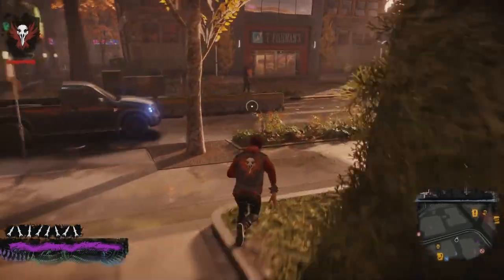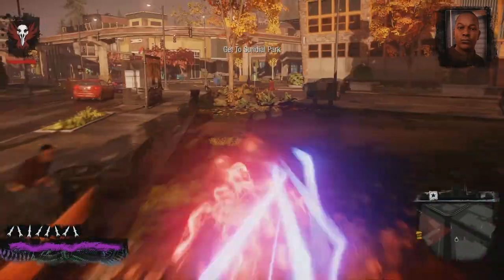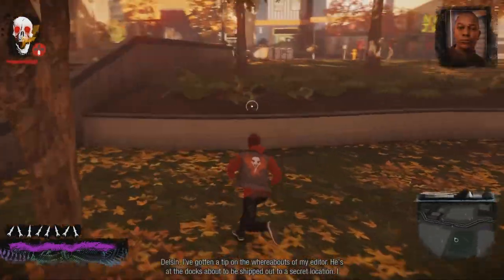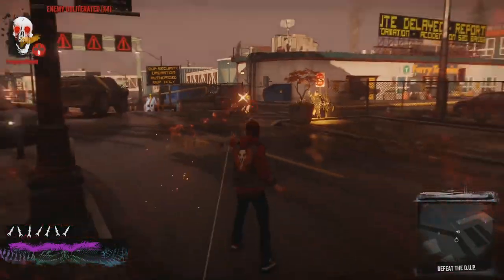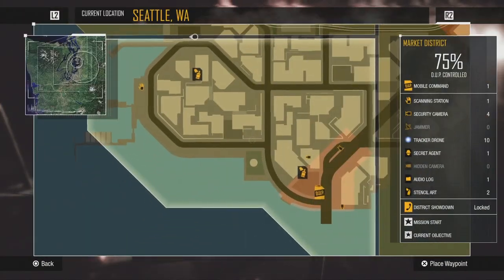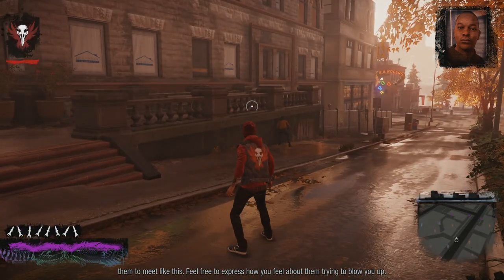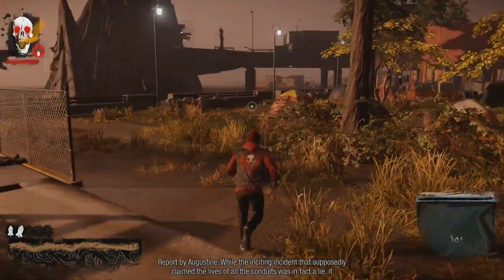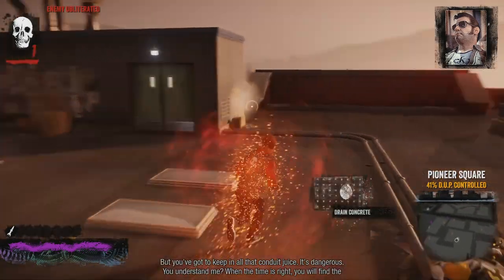Infamous Second Son Walkthrough COLE'S LEGACY Part 1 - Gameplay Let's Play PS4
NEW PS4 Exclusive Infamous Second Son Walkthrough  COLE'S LEGACY Part 1 - Infamous Second Son Let's Play Playthrough PS4 Part 1 - Will include 1080p Gameplay, Impressions and Commentary Throughout.

Sucker Punch proudly presents inFamous: Second Son for PlayStation 4.

Exclusive to PS4

Make choices to change the future--Surrounded by a society that fears them, superhumans are ruthlessly hunted down and caged by the Department of Unified Protection. When Delsin Rowe discovers his powers he's forced to run, searching for other superhumans in order to save those he loves from the oppressive D.U.P. now hot on his tail. The choices he makes along the way change the future of everyone around him.